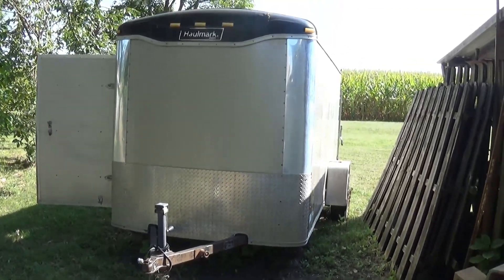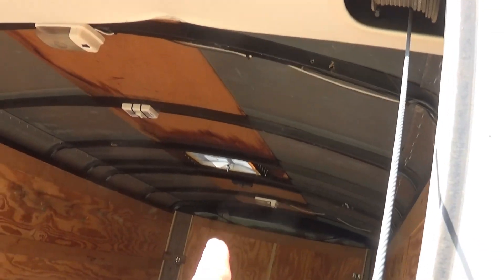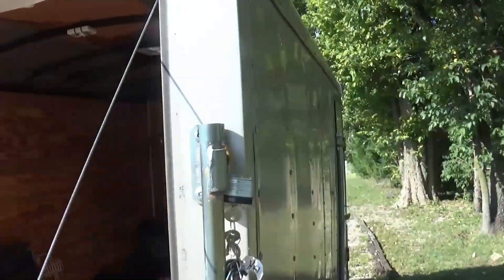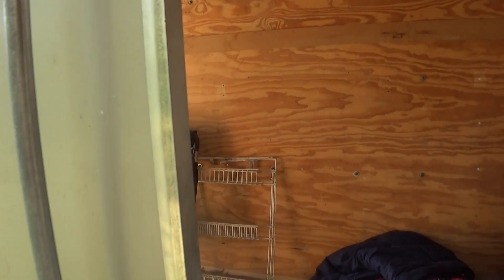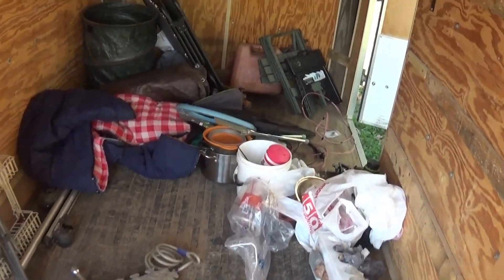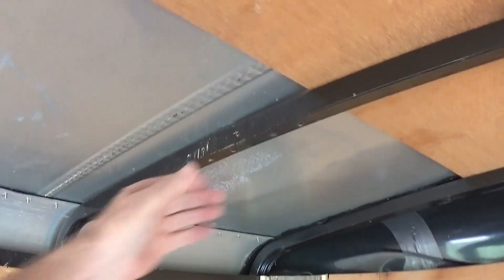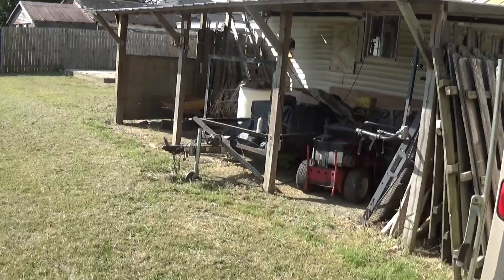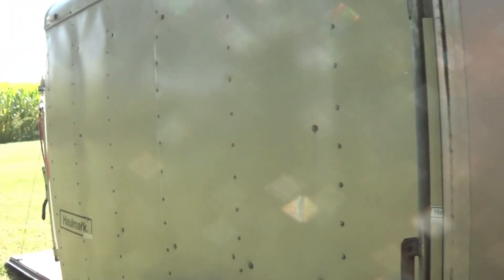Tramper Build Episode 1 -- Planning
I have an old cargo trailer that needs more purpose and usefulness. I decided to get rid of my bus/RV and downsize even further into this. It will serve as a base while I am traveling on the road and in the woods or desert. Join me in my journey as I document l the build then take the "Tramper" on several adventures.